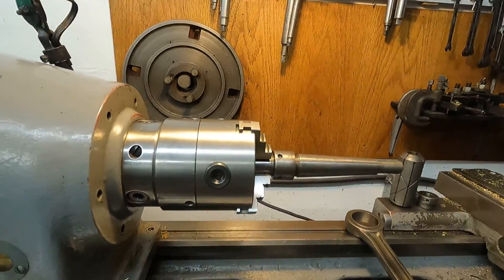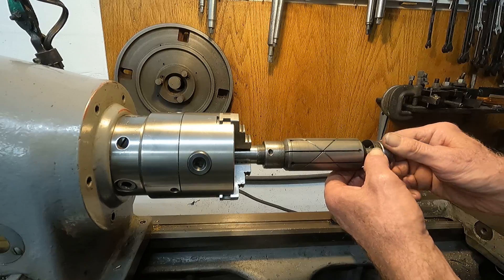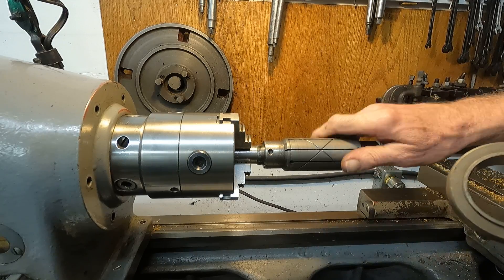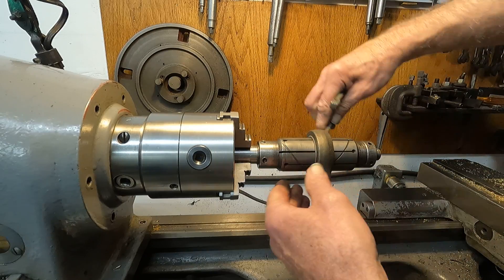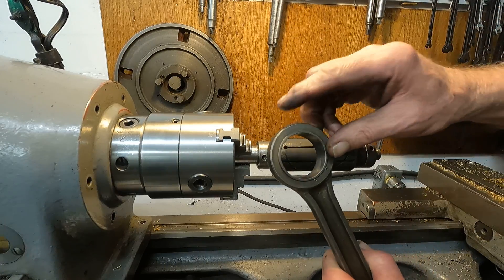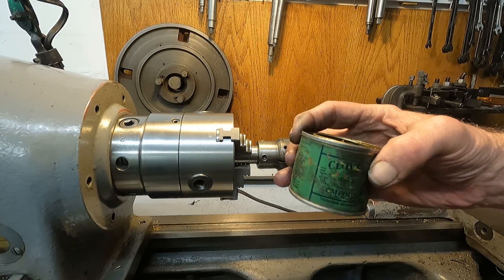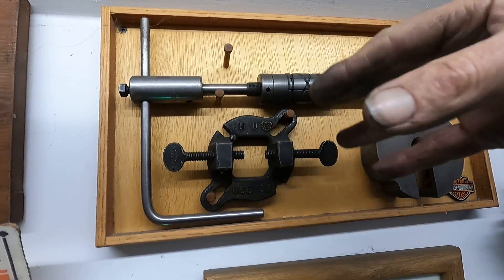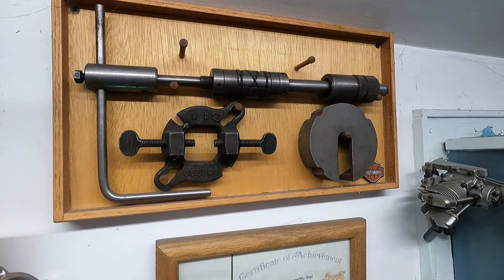Basic lapping with a commercial barrel lap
Here I demonstrate a Kent Moore Harley Davidson rod lap. Simply an adjustable commercial standard barrel lap. I am using the traditional Clover Compound that is silicon carbide that breaks down to finer grains as it is used. I describe using the lap wet with compound for fast cutting, and letting the lap become drier to finish the part and reduce bell mouth.
 The common choices for lapping heads is cast iron, copper, lead and other soft metals Cast iron is best for an adjustable lap that can adjusted back down.